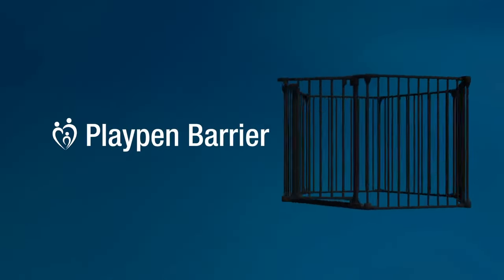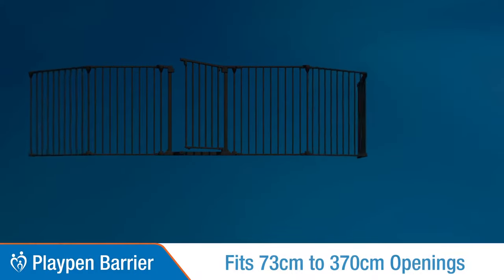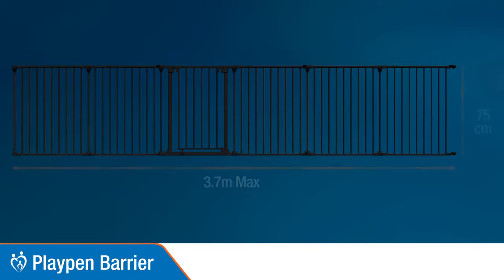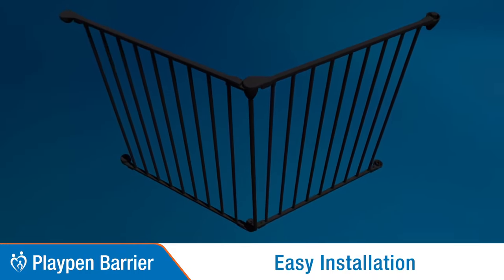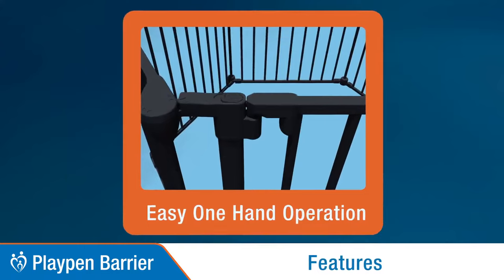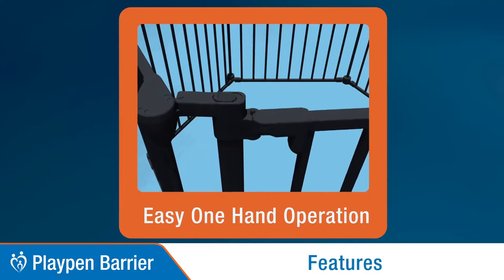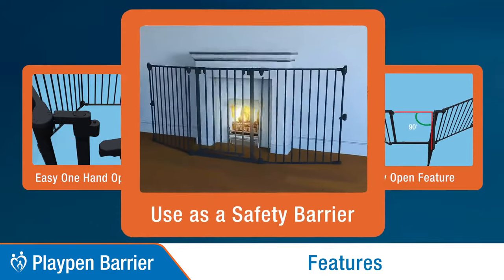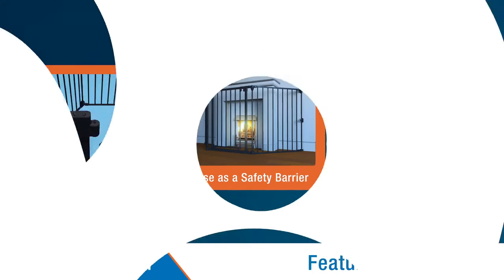Black Playpen Barrier | Baby Fence - Perma Child Safety™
Prevent your child from accessing certain areas and childproof your home with the Perma Child Safety™ Black Playpen Fire Barrier.

Perma Child Safety™ is devoted to creating a safer home environment and that's clear with our 3 in 1 playpen. Through research, testing & design we pride ourselves in being the specialist in child safety for the modern home.